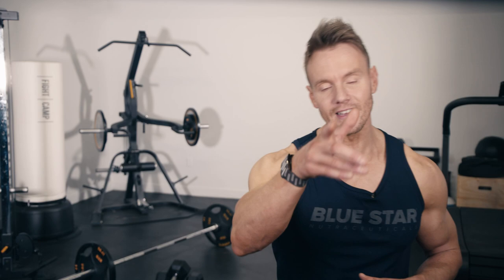BARBELL ONLY Full Body Muscle Building Workout (FOLLOW ALONG!)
0:00 A bar, some plates, and a little space - that’s all it’s gonna take today for one of the quickest, yet most effective full body muscle building workouts you’ll perform all week. No barbell? No sweat, swap it with some dumbbells and you’ll be set. Now let’s get started.

0:18 Warm-up:
High Knees
Jumping Jacks
Walking Planks
Push-ups
Alternate Lunges

1:18 Workout Info:
6 exercises in circuit fashion
20 seconds work + 40 seconds rest
70% of 1 Rep Max for each exercise
2 min rest between rounds
4 rounds total

2:18 Exercise #1: Barbell Alternate Lunge
3:18 Exercise #2: Barbell Push Press
4:18 Exercise #3: Barbell Bent Over Row
5:18 Exercise #4: Barbell Stiff Leg Deadlift
6:18 Exercise #5: Barbell Floor Press
7:18 Exercise #6: Barbell Curl

7:38 Rest (2 Mins)
9:38 Round #2
14:58 Rest (2 Mins)
16:58 Round #3
22:18 Rest (2 Mins)
24:18 Round #4

30:00 Workout Recommendation:
And that’s it! Perform this workout 3 times this week for a quick, effective full body training routine, or perform it once in combination with other upper and lower body workouts or workouts targeting individual muscle groups for a well balanced training routine.

Before we wrap this up though it’s important to point out that your ability to build muscle is entirely dependent on your ability to recover, and the best way to guarantee great recovery, in addition to getting plenty of protein in your diet, is with a great night’s sleep.

30:30 Special Offer:
That’s why I’ve recently been taking Blue Star Nutraceuticals GH Peak Growth Hormone Booster. Nothing beats the deep sleep of GH Peak not to mention the 653.1% greater increase in one of the most powerful natural recovery hormones humans possess... Growth Hormone. Taking this every night for the past few months has made my recovery rate feel superhuman, even though I’ve been training harder than ever…

If you liked this workout and are pumped to give it a shot this week, hit that thumbs up button to let us know. Be sure to share this with anyone you know looking for a quick and easy way to get in great shape. And be sure to subscribe to the Blue Star Nutraceuticals YouTube channel with notifications on so you never miss our brand new videos helping you reach your fitness goals quicker and easier every week.

📦 Award Winning Supplements

💥 AminoFast: Push Your Performance.

💪 Crea-Tech: Pure Science. Pure Creatine.

🏋️‍♂️ Joint Armour: Better Joints. Bigger Lifts.

💥 P.P.K.: Pump. Power. Kick.

💪 Post-Factor:  Refuel. Recover. Rebuild.

MB015X6HDFOXKHT